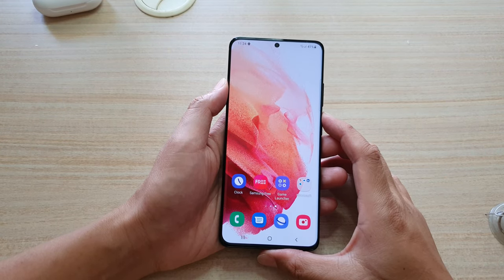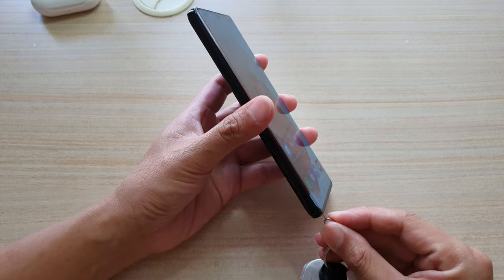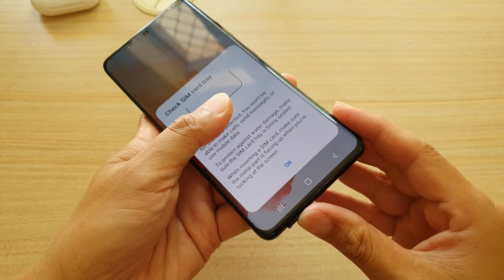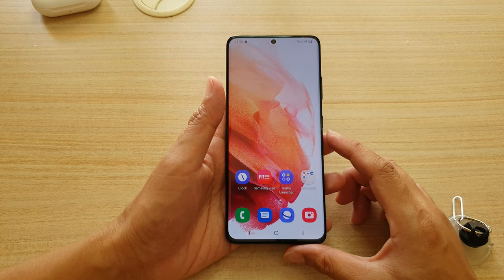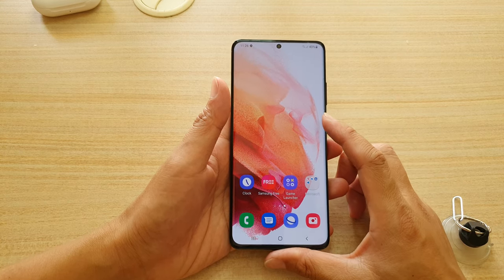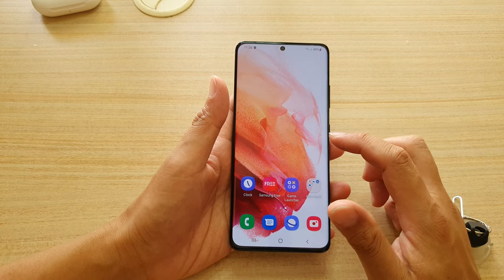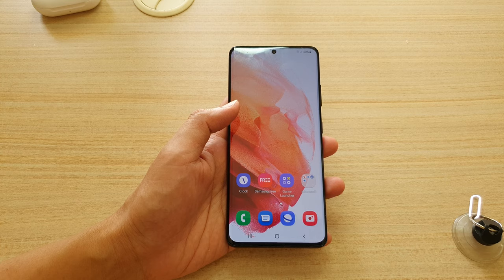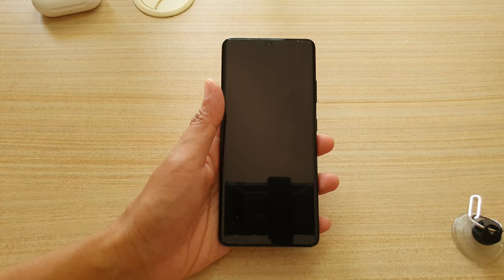Galaxy S21/Ultra/Plus: Does Your Phone Support SD Card Memory Expansion?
Learn if your Galaxy S21/Ultra/Plus supports any SD Card memory expansion.